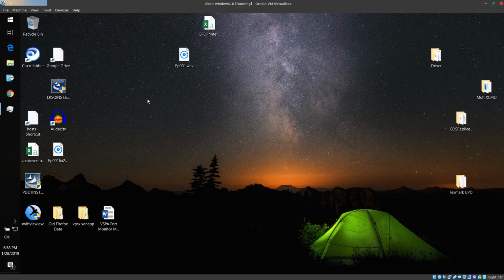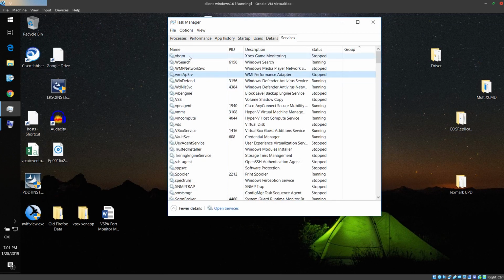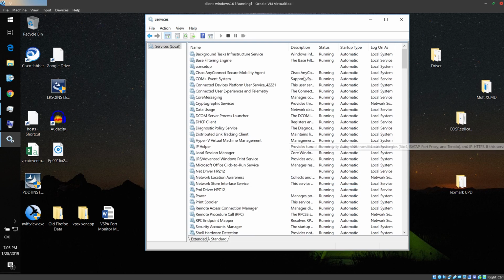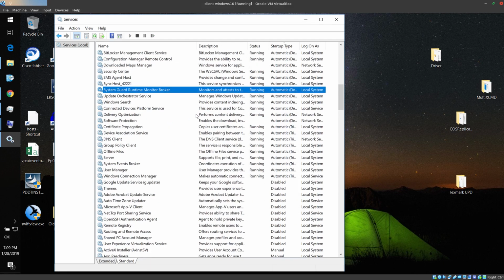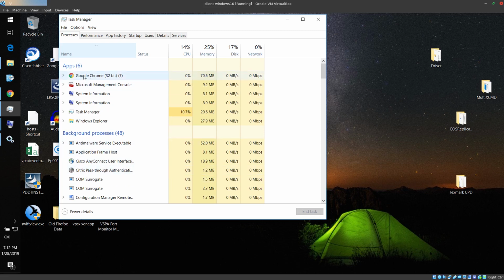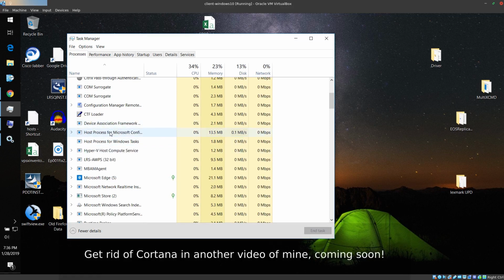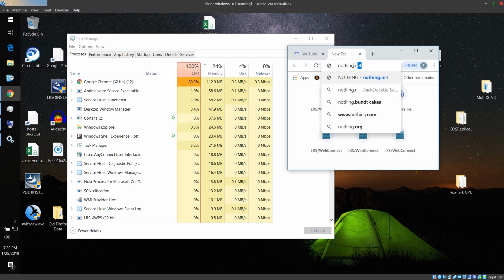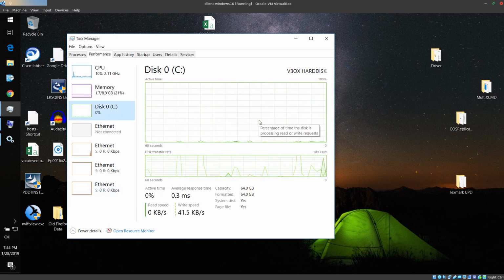Speed up windows! First in a multipart series, don't settle for slowness.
Don't just deal with Windows slowing down on you, check out these tips for gaining a greater understanding of how your operating system works and what you can change to speed it up.

This is the 1st in a multi-part series. We first cover task manager and services, next we'll cover personalization and policies. Lastly we'll cover virus/malware scanning and reinstalling/resetting your machine.

Learn about the following:
- Task Manager
- Hardware (CPU, Memory, Hard Disk)
- Services
- Startup tasks
- msinfo32.exe